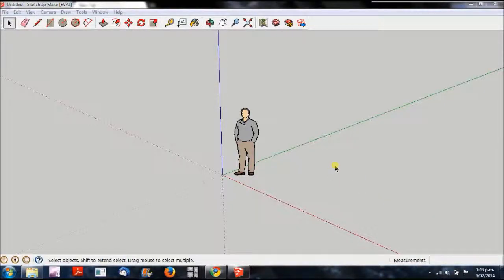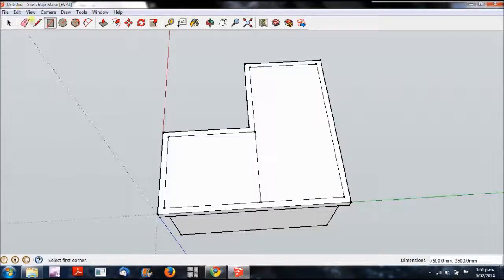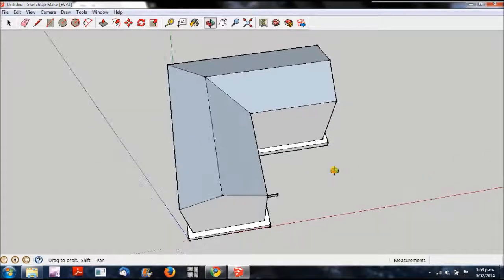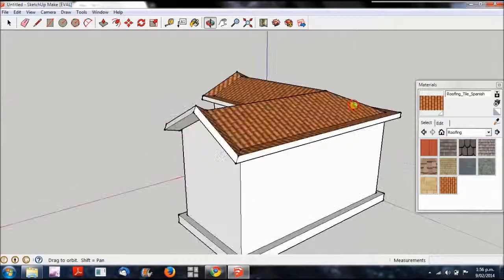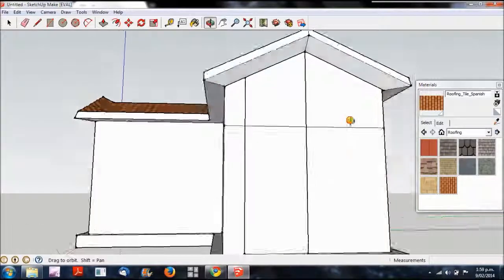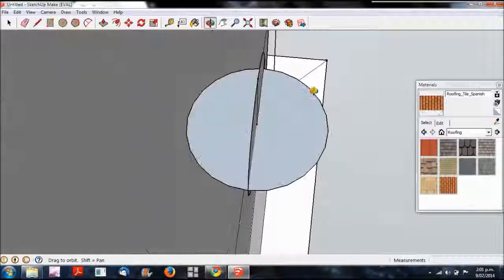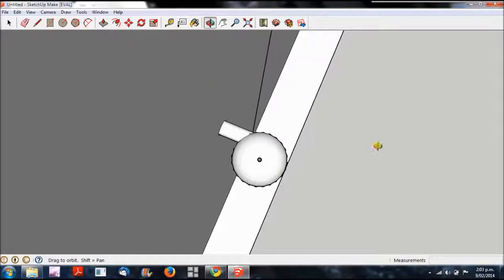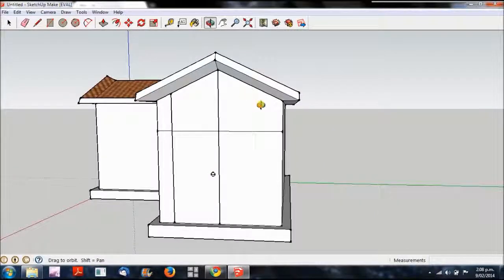Google Sketchup Tutorial 5 - House pt. 1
Today we are starting on the basics of a house, from the outline to a door knob.